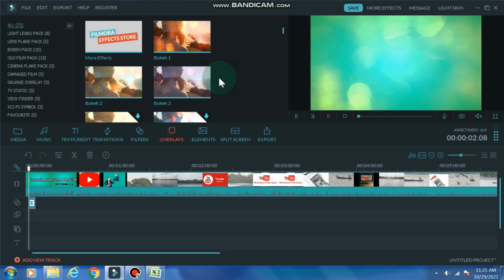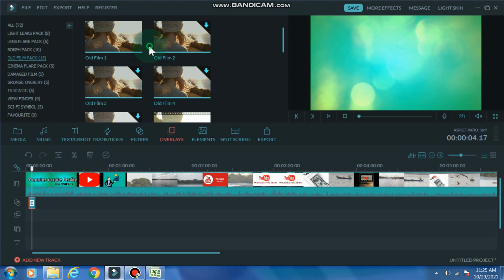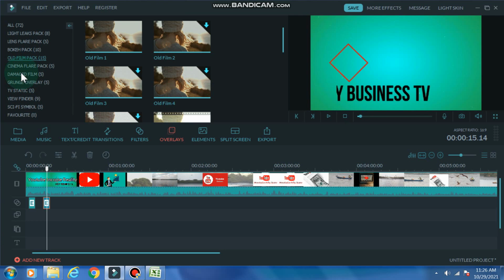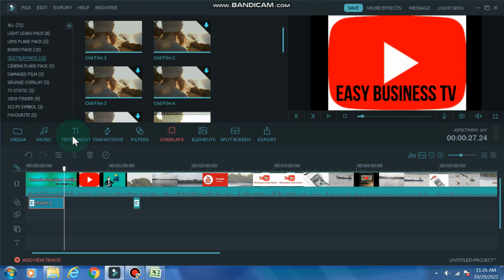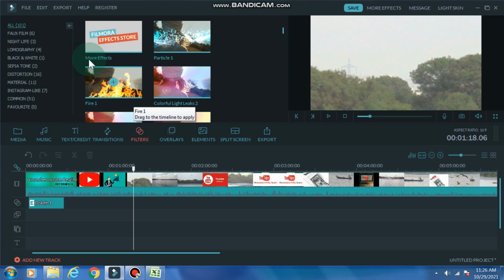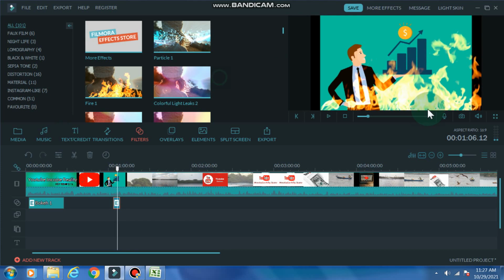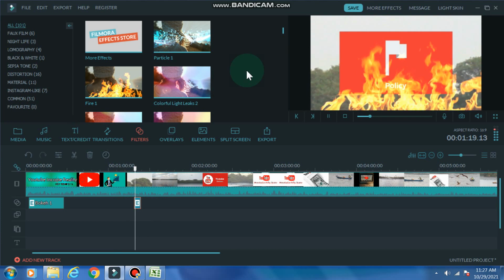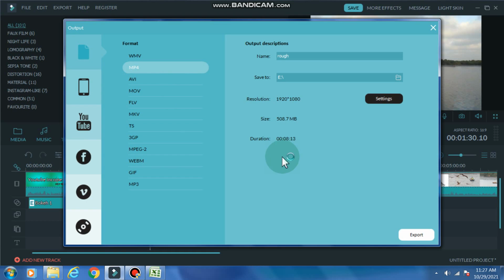How to Add Overlay and Filters Effects in WonderShare Filmora Video Editor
How to Add Faux Film Filter
How to Add Night Life Filter
How to Add Lomography Filter
How to Add Black and White Filter
How to Add  SEpia Tone Filter
How to Add Destortion Filter
How to Add Material Filter